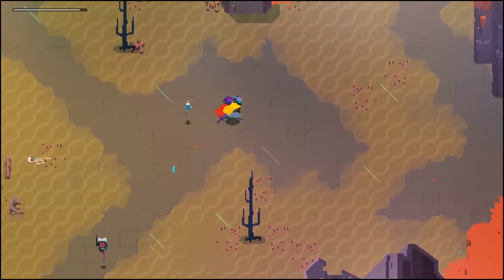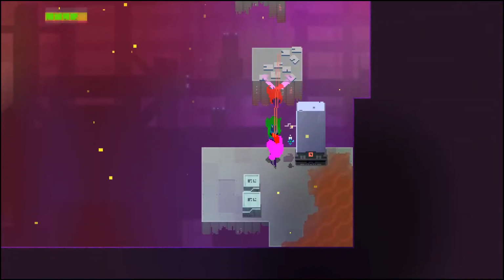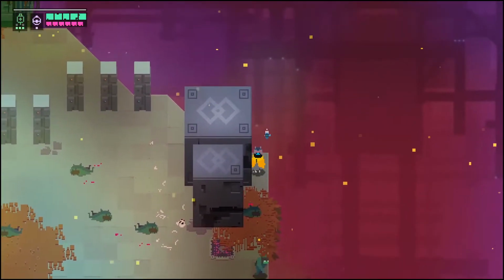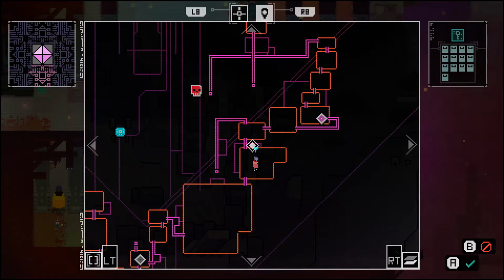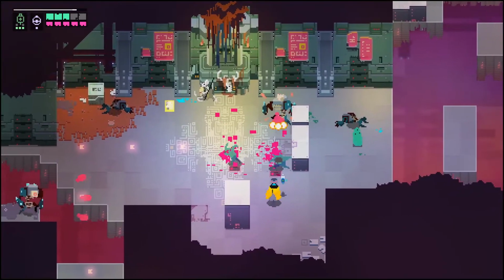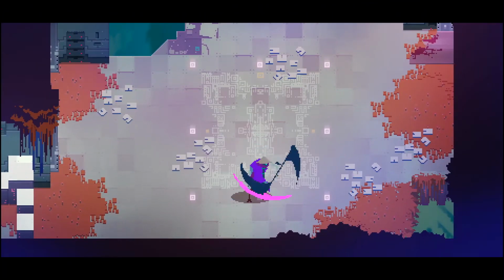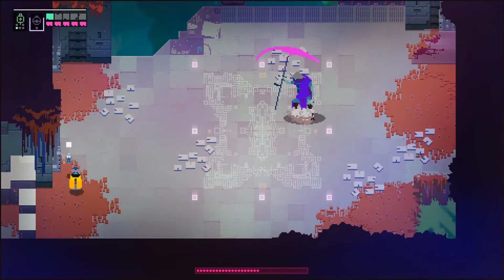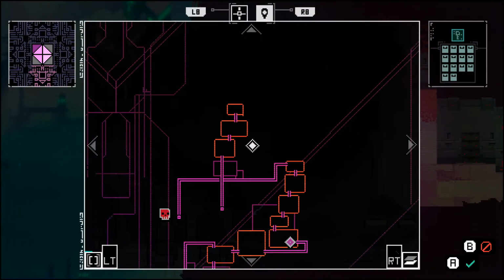Let's Play: Hyper Light Drifter — Reaping the Rewards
With so many things to find in the southern ruins, our collection is getting out of hand! There is a small problem in the way of getting rich, though...

If you liked this video, please go ahead and let me know! Comments are very welcome, too.

New videos on Tuesdays and Fridays AEST (or at least I will try!)